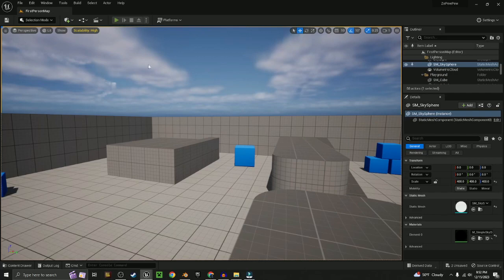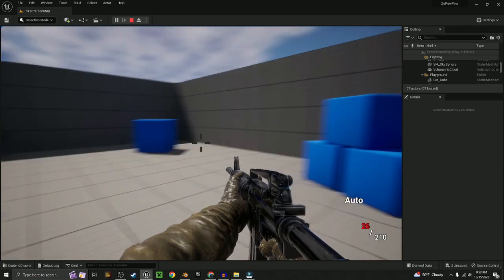My FPS Game [devlog 2]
glock sidearm development go brrrr